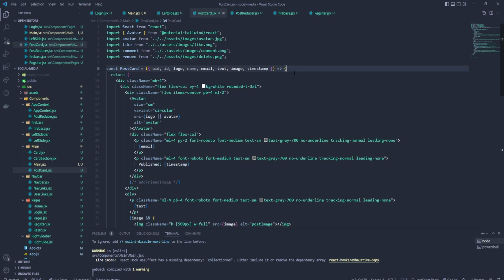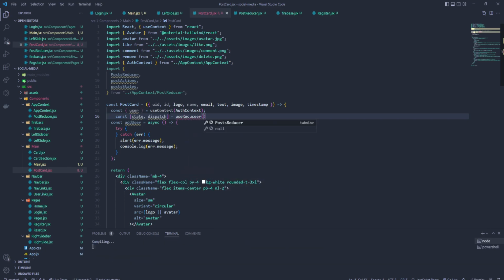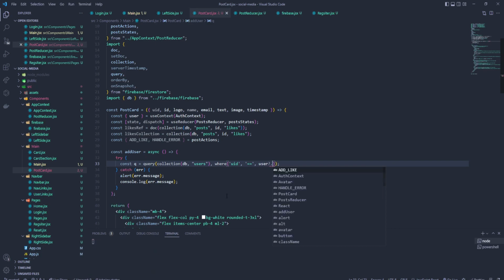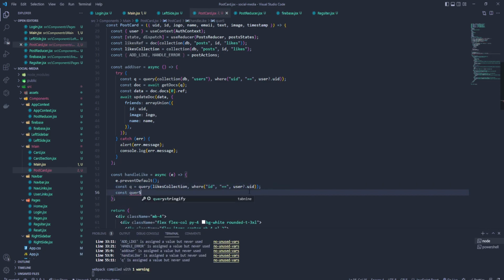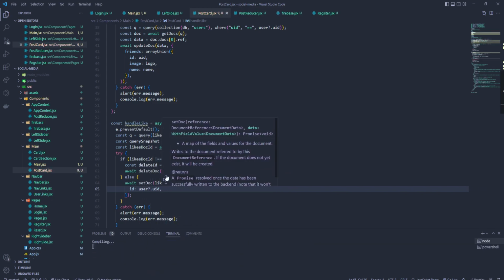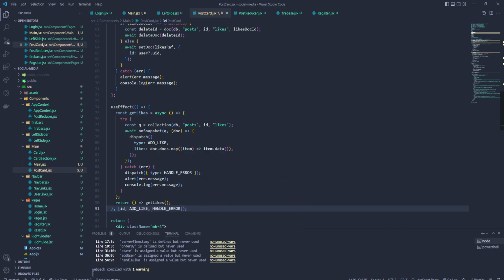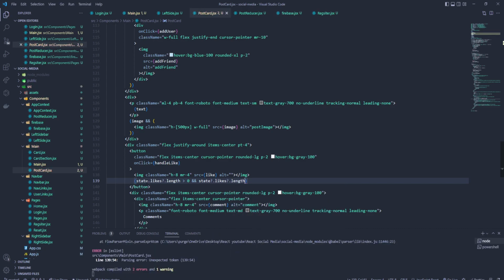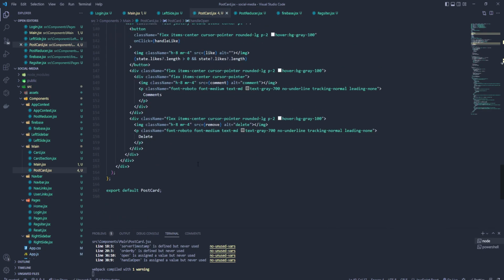Social Media App PART 13 - Handling likes and add friend functions